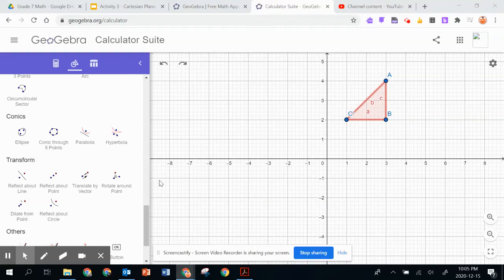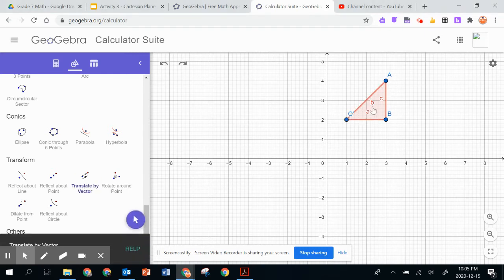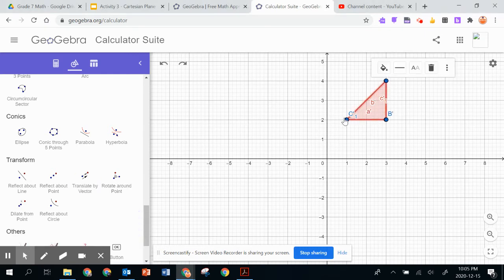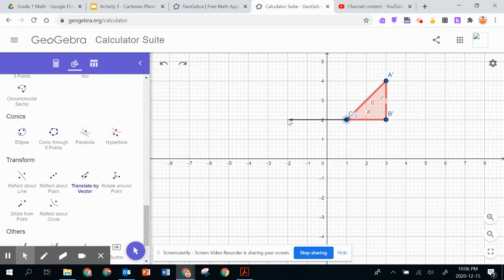GeoGebra Translate by Vector (Coordinate)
Simple video on how to Translate a shape on a Coordinate Grid using the GeoGebra program